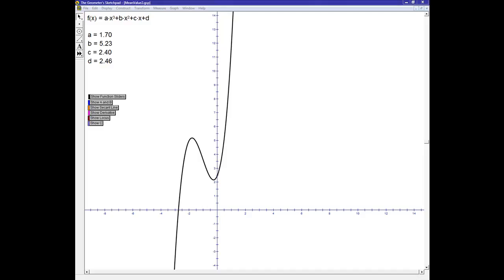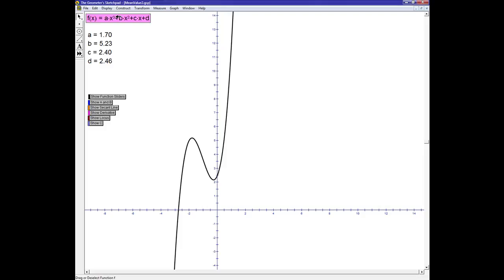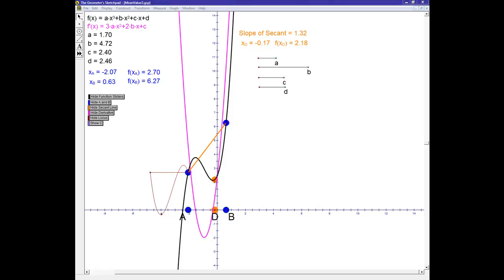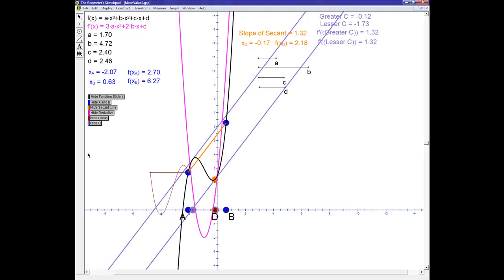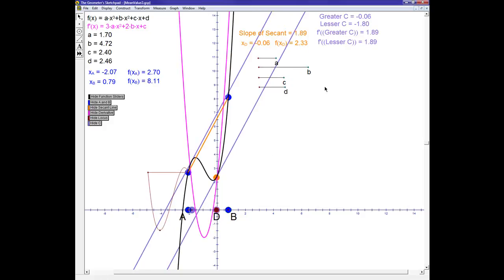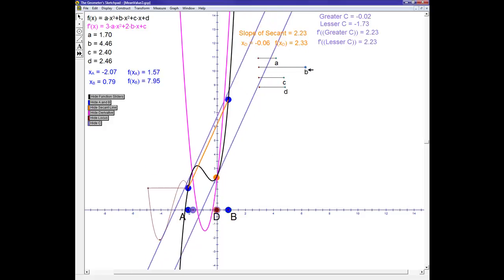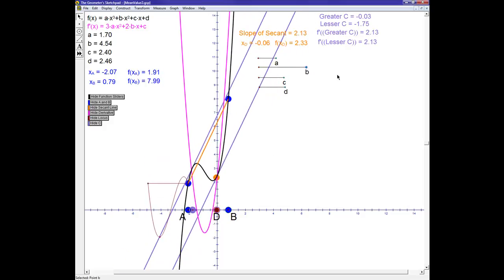MAO Mathematical Presentation Contest Entry